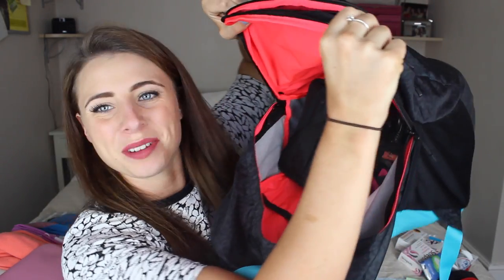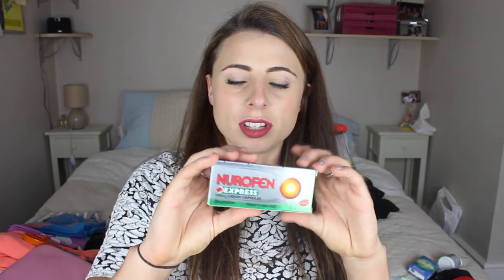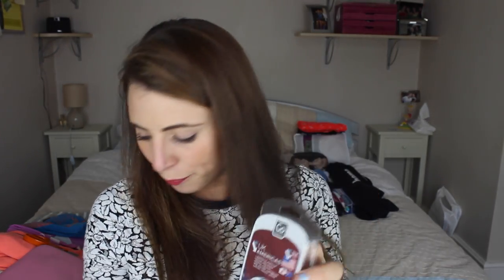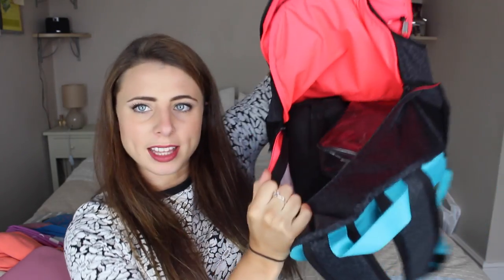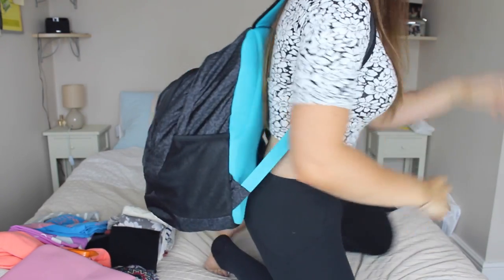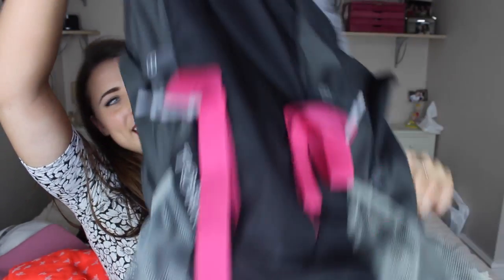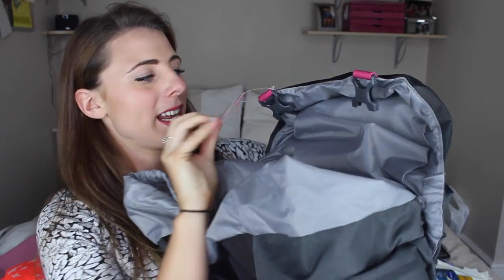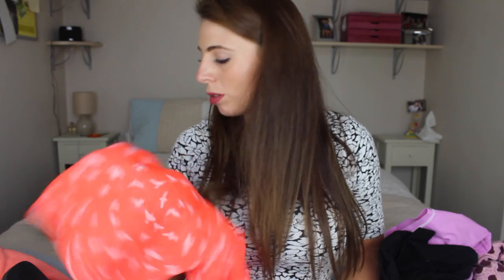What's in my backpack for Central America?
My daypack

Packing Cubes

**FYI**
I'm not a travel expert or have any kind of qualification in giving travel advice. I'm just a girl who loves to travel and am answering the questions I have received in the past about my travels. The answers given are all my personal opinions. (but I like to think that's what makes these videos a little better - advice from personal experience rather than text book answers)